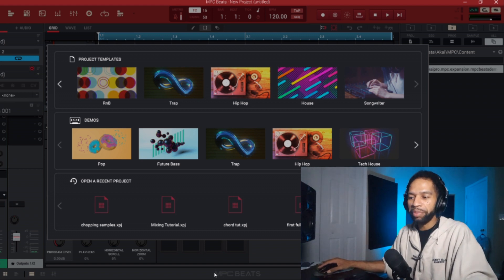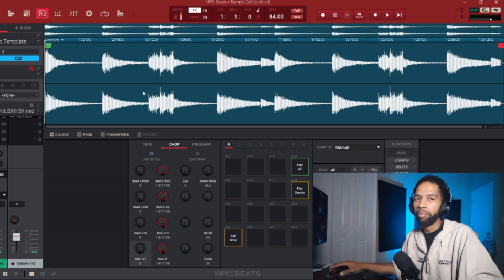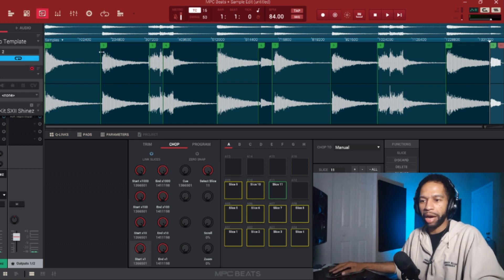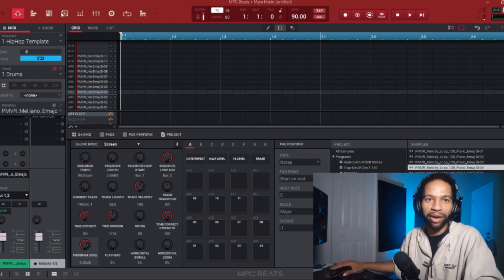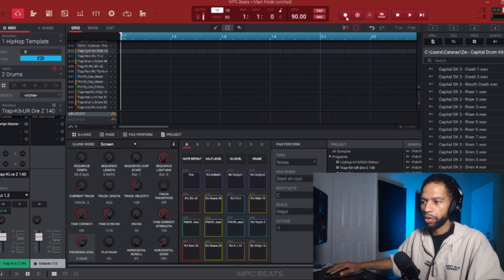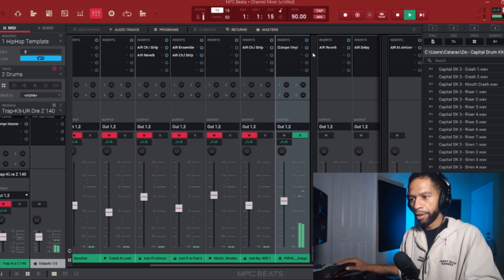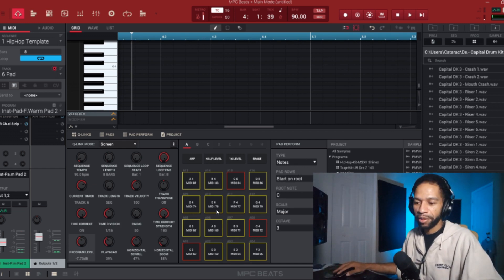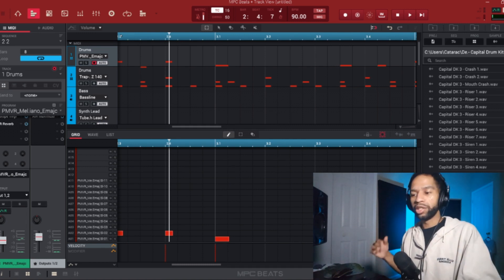How To Chop Samples In MPC Beats (A Tutorial For Beginners)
In this video I show you how to chop samples easily in MPC Beats.